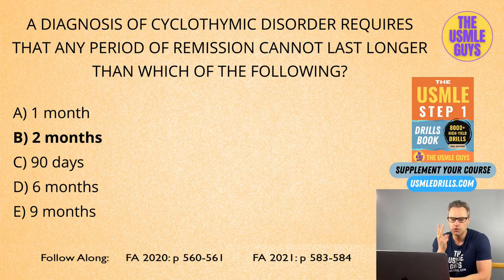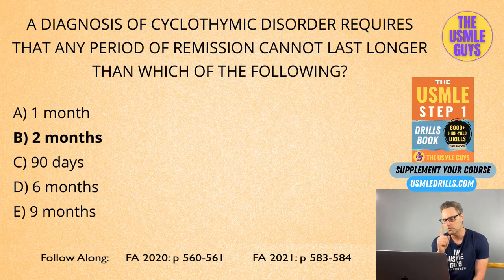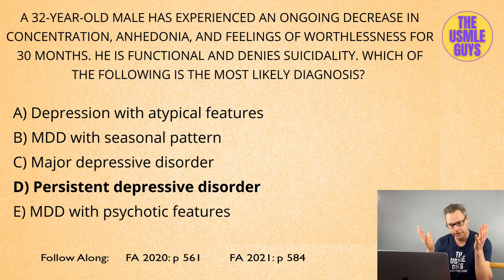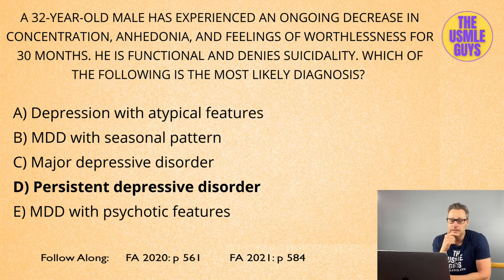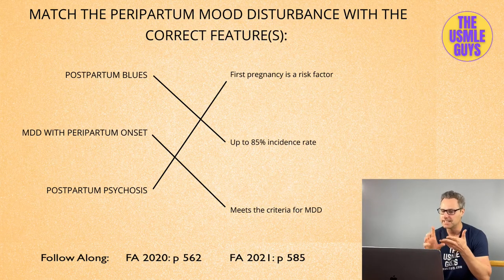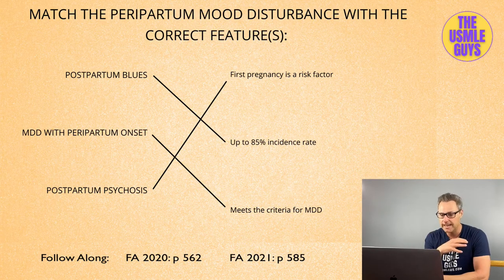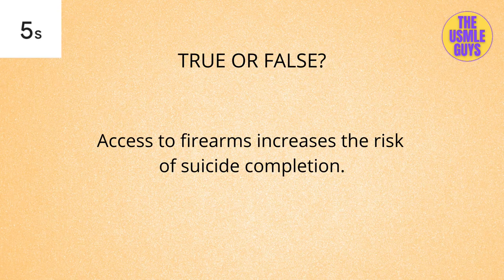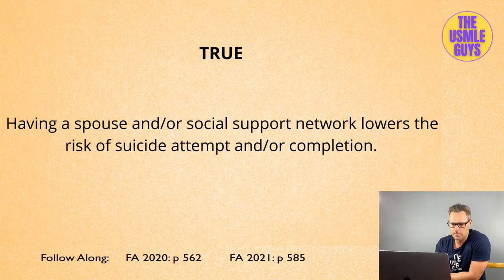Psych Lecture 3 | USMLE Guys Step 1 Crash Course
💡 USMLE Step 1 Crash Course - Psych Lecture 3